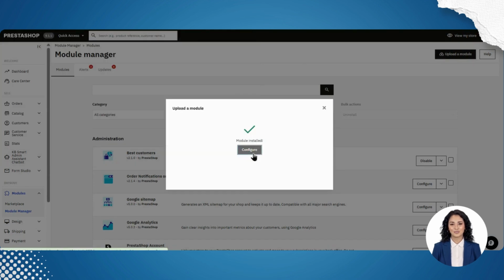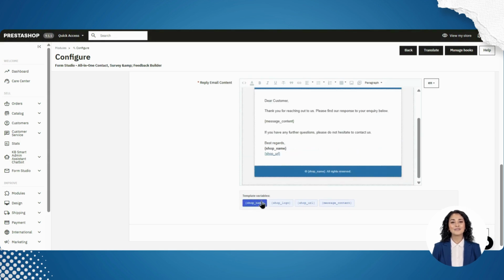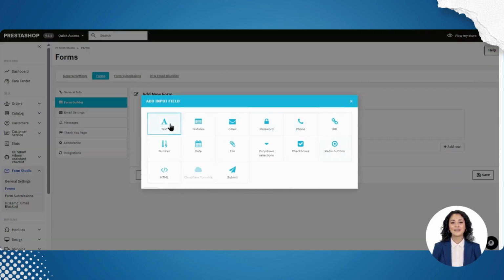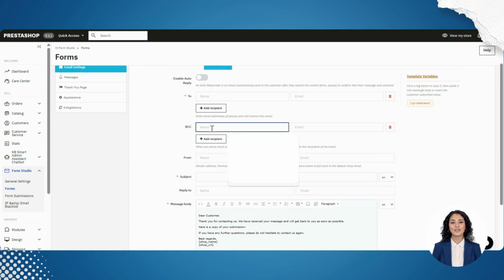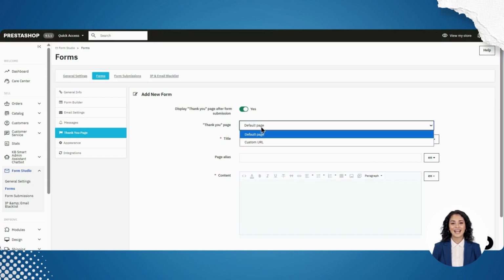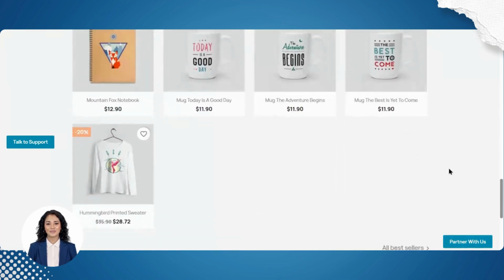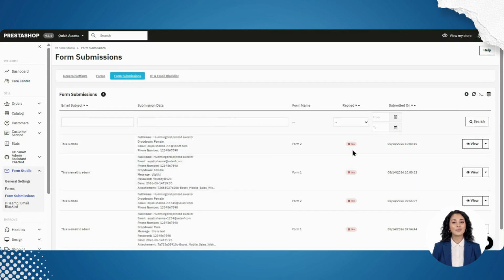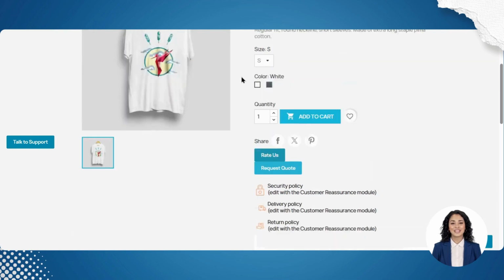PrestaShop Form Builder Module Tutorial | Create Survey & Feedback Forms Easily | Knowband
In this tutorial, we explore the powerful PrestaShop Form Studio – All-in-One Survey & Feedback Form Builder Addon by Knowband.

This advanced PrestaShop Form Builder Addon helps online store owners collect valuable customer feedback, build custom forms, manage submissions, and automate communication from a single dashboard.

Whether you need a simple contact form, product feedback form, multi-step survey form, or customer satisfaction questionnaire, this PrestaShop Survey & Feedback Form Builder makes the process fast and easy.

🔥 Key Features Covered in This Tutorial:
✔ Create unlimited custom forms in PrestaShop
✔ Drag-and-drop form builder with no coding required
✔ Build survey forms, feedback forms & contact forms
✔ Multi-step customer satisfaction surveys
✔ Cloudflare Turnstile spam protection
✔ Admin & customer email notifications
✔ Mailchimp & Brevo integrations for email marketing
✔ Form submission management system
✔ IP & email blacklisting for spam prevention
✔ Mobile-friendly and responsive forms

💡 Why Choose Knowband PrestaShop Form Studio?
Instead of installing multiple modules for surveys, spam protection, and email automation, this all-in-one PrestaShop Form Builder Module combines everything in one place to streamline customer communication and lead collection.

🎯 Perfect For:
🛒 eCommerce Store Owners
📈 Digital Marketing Campaigns
⭐ Product Feedback Collection
📋 Customer Satisfaction Surveys
📩 Lead Generation Forms
🤝 Customer Support Forms

🔗 Boost customer engagement and improve your store experience with the powerful Knowband PrestaShop Form Builder Addon.

👉 Watch the complete tutorial and learn how to create advanced forms for your PrestaShop store in minutes.